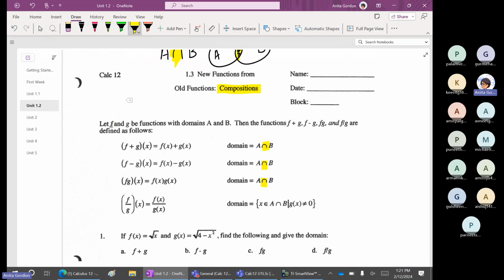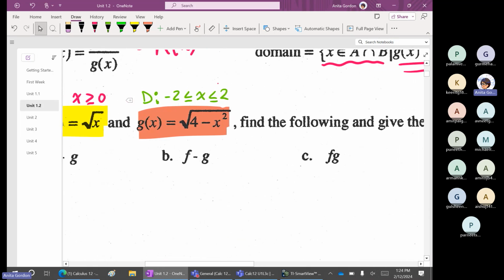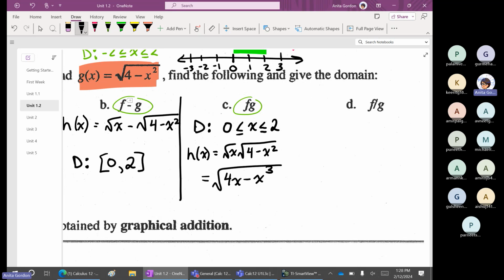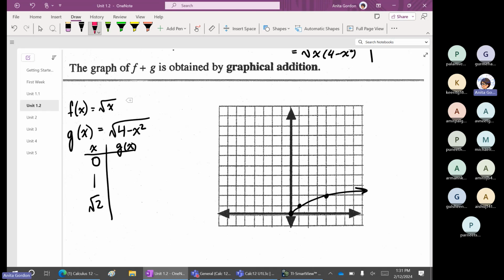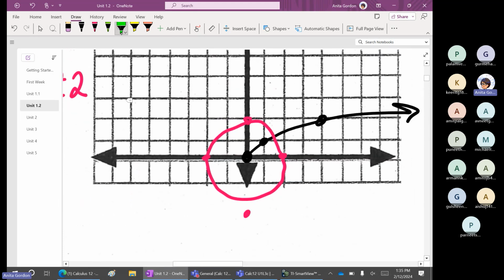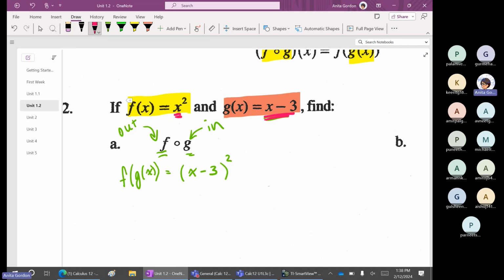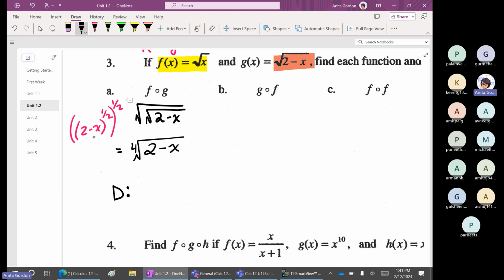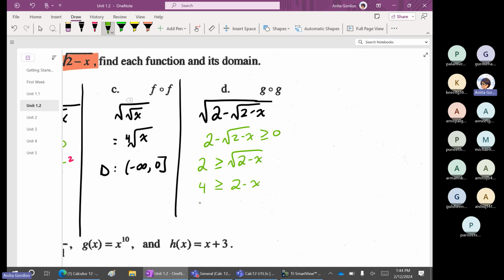Calc12 U1L3c Function Composition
There is an error that occurs at the end which has been re-recorded and fixed in the next video!